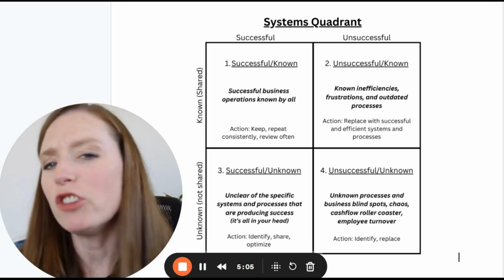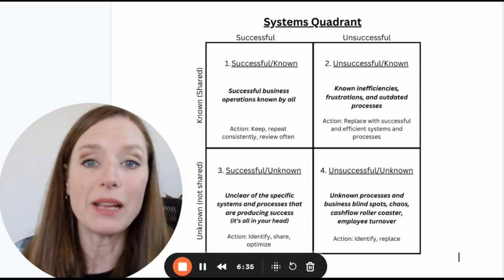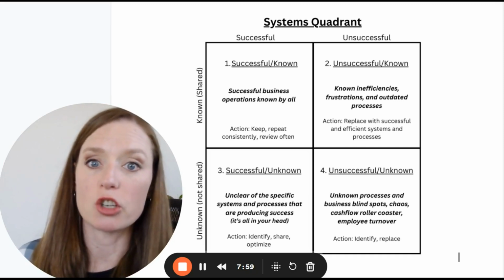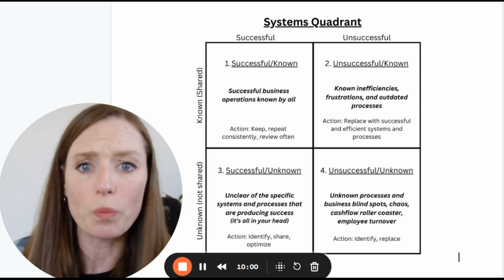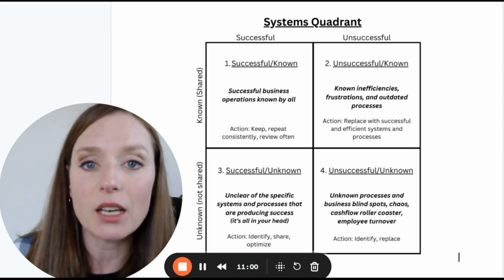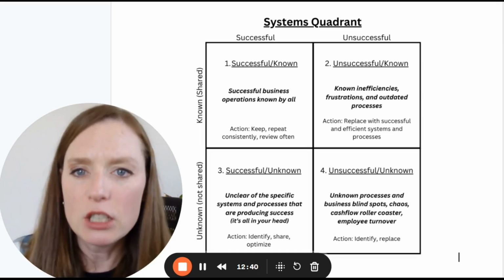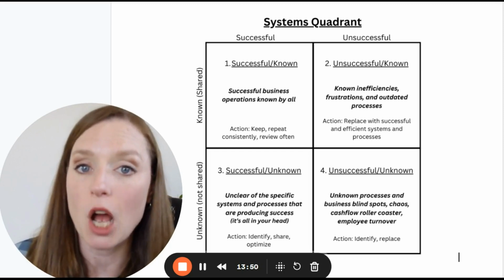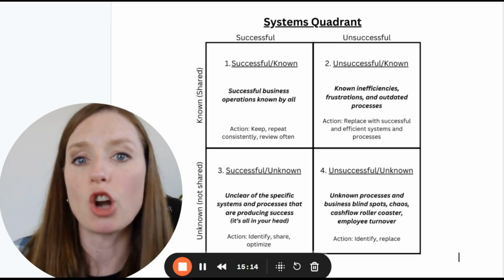The Systems Quadrant That Makes Systemizing Your Construction Business "Foolproof"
The Systems Quadrant That Makes Systemizing Your Construction Business "Foolproof."  Diagnose, optimize, and uplevel your business strategically.  Rinse, repeat.
Our mission is to help Contractors, Builders, and Remodelers create wealth through profitably scaling their business.   When we implement the Contractor Operating System into construction businesses using 5S Formula we typically see business growth, more profit, and fewer hours on the job site.

📕Grab a FREE copy of my book: SOPs SUCK to learn how to implement the Contractor Operating System into your construction business